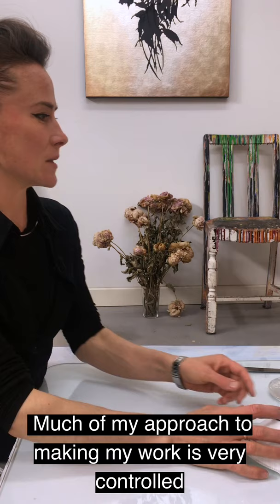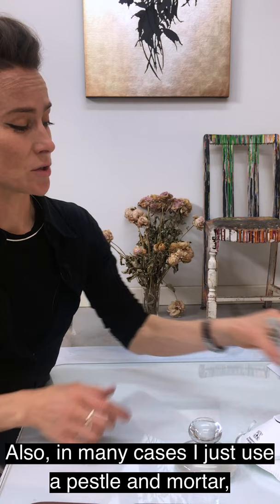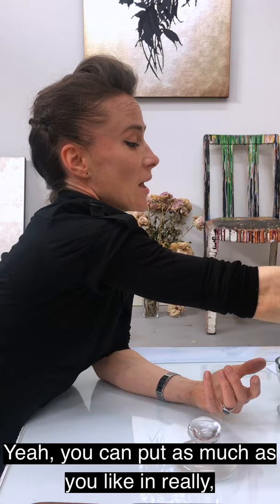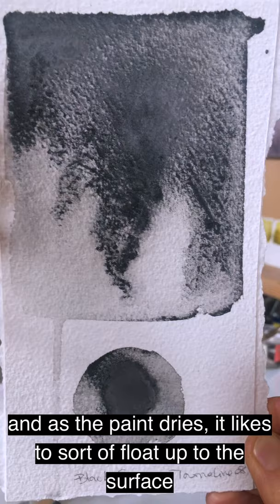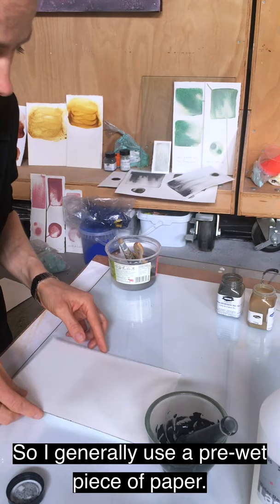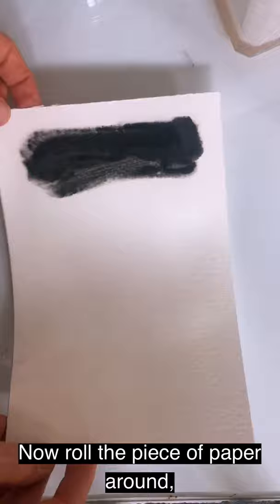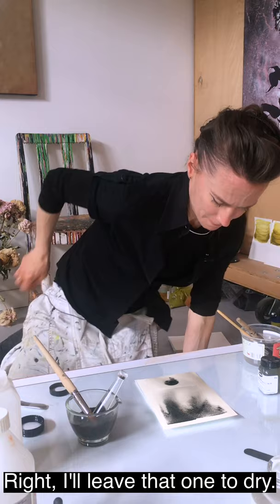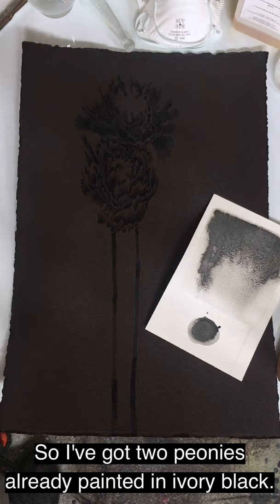INSIGHTS: Hannah Maybank, Pigments in Watercolour, Film 1 of 3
INSIGHTS is a series of films (created during lockdown 2020) which aim to provide access to artists and makers for an insight into their particular skills and techniques.

The first in the series is from Hannah Maybank, who details how she makes and uses her handmade watercolours. This is a three part series, which will be shared each Friday over the next couple of weeks.

Hannah Maybank was born in Walsall and lives and works in London. The artist’s first solo exhibition was held at The New Art Gallery Walsall in 2005 and her work 'Hosts II', 2004, is part of our permanent collection. Hannah’s work explores the subject of decay and renewal in the natural world.